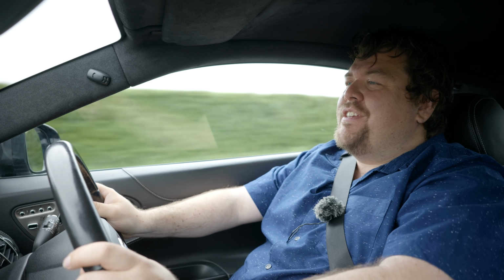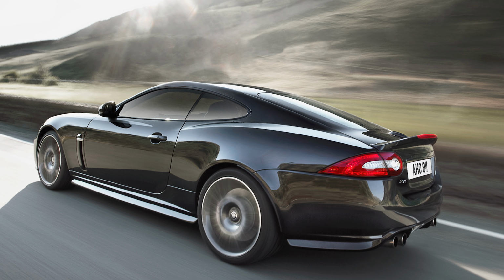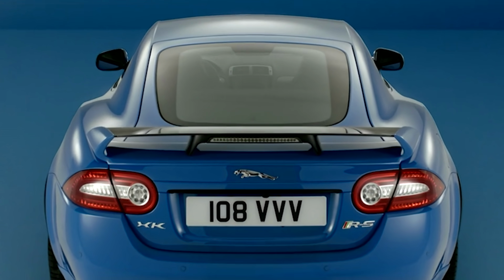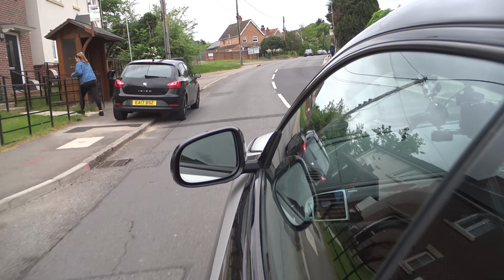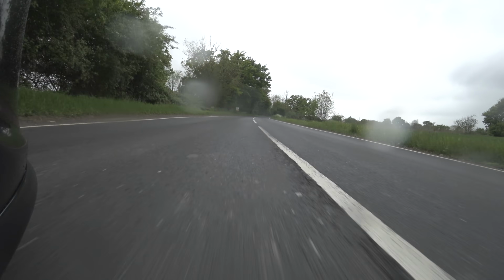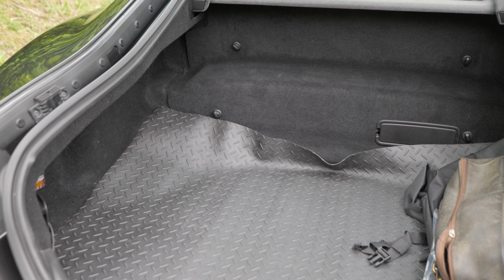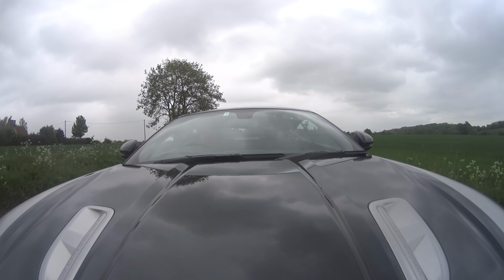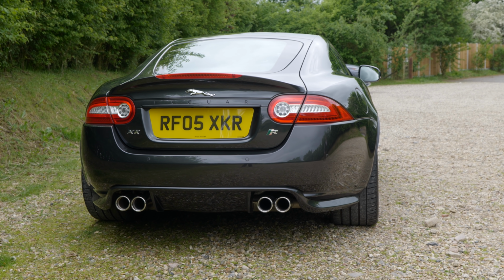Jaguar's Forgotten Masterpiece? Why The XKR75 Is A Brutish British Bargain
Today on the channel I am driving the Jaguar XKR75. Conceived as a birthday gift to celebrate Jaguar's 75th, it was a project started out of hours by Ian Callum and Mike Cross.

Featuring a raft of upgrades to the car's styling and performance, it debuted at Goodwood in 2009, before going on sale in a slightly more subdued hue. Today I get to drive what could be one of the finest Jaaaaags of all time.

RoadStr
The App for Car People and Car Meets

DB HIFI
High End Audio Equipment Specialist